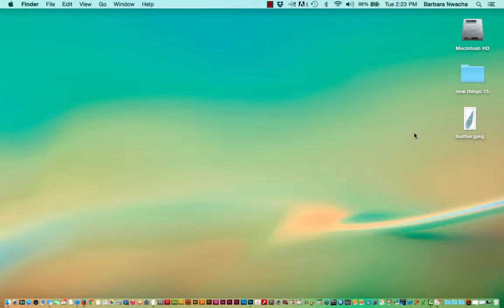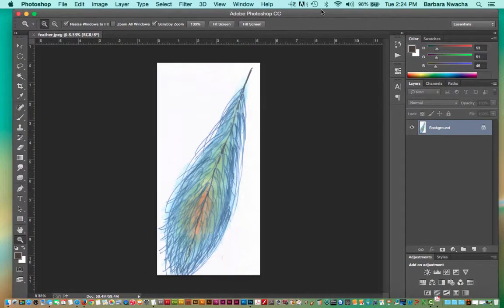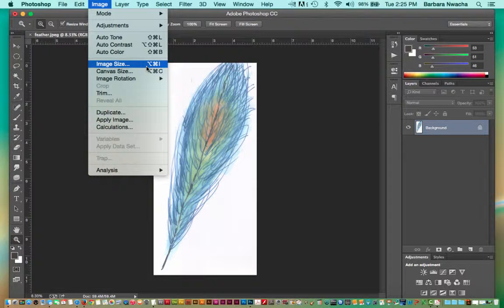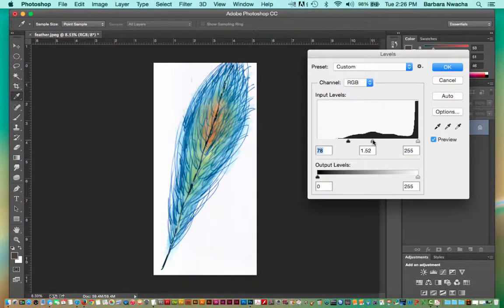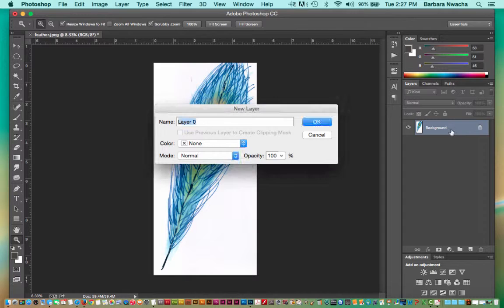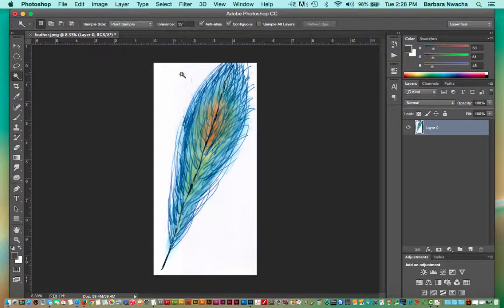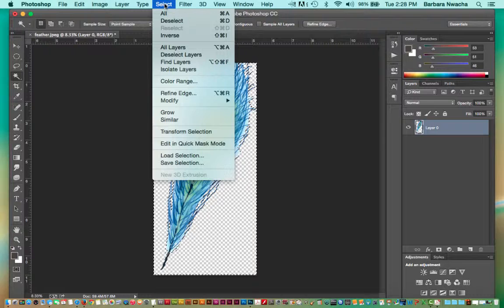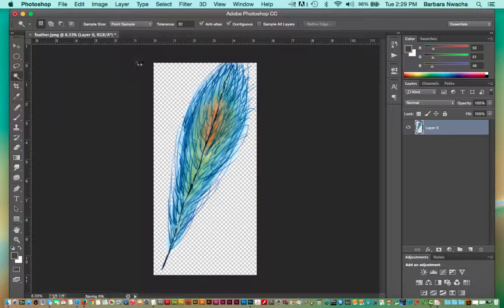PSD_removing background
changing image orientaiton, adjusting color or color levels, removing background, and renaming background layer, using lasso tool